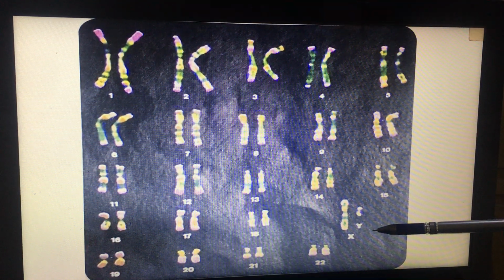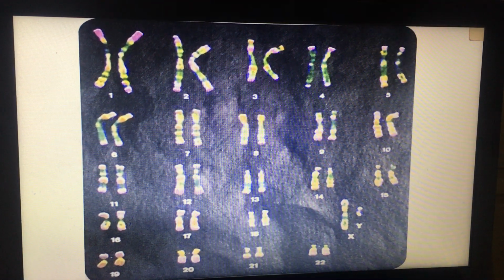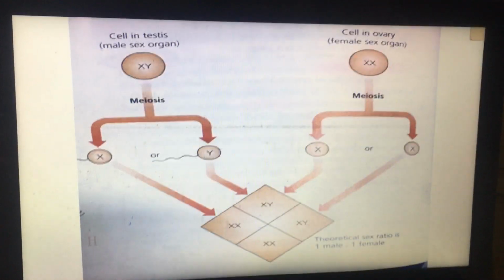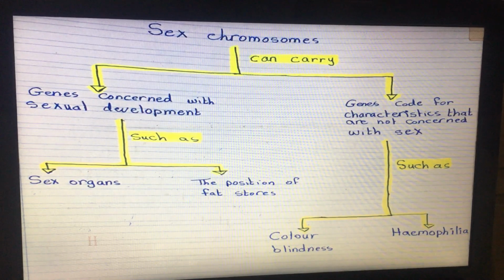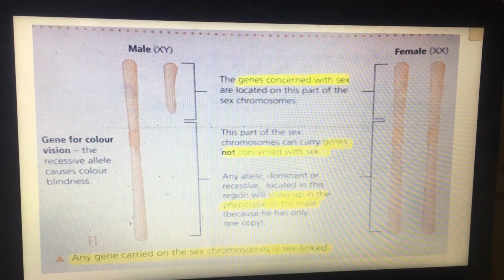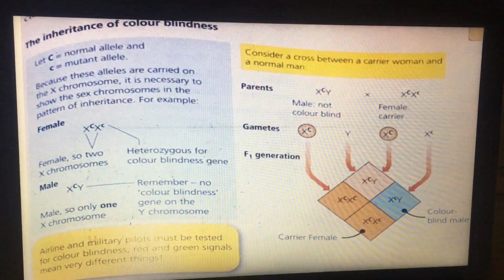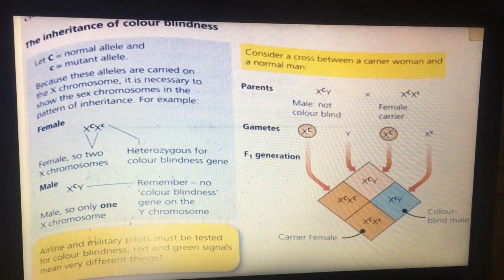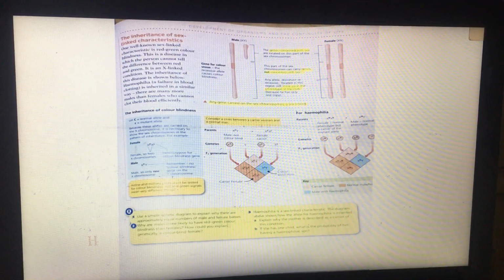Biology -10th grade - 3.21 Sex is determined by X and Y chromosomes - روضة ومدارس كلية السعادة